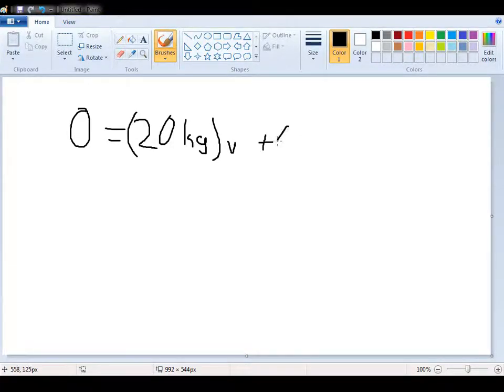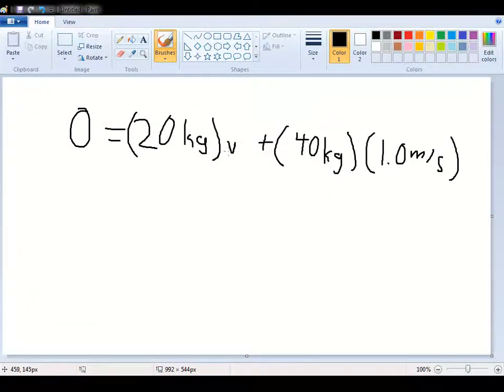Chapter 7 (Linear Momentum): Question 6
Two children float motionlessly in a space station. The
20-kg girl pushes on the 40-kg boy and he sails away at 1.0 m/s.
The girl (a) remains motionless; (b) moves in the
same direction at 1.0 m/s. (c) moves in the opposite direction
at 10. m/s. (d) moves in the opposite direction at 2.0 m/s.